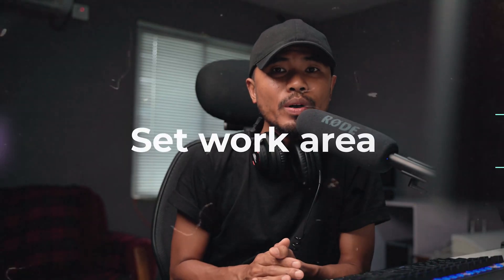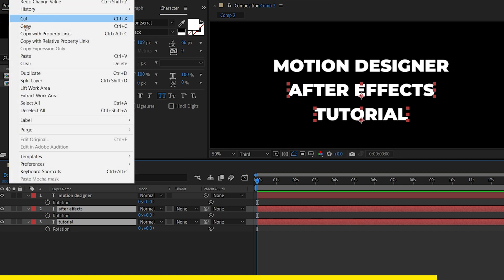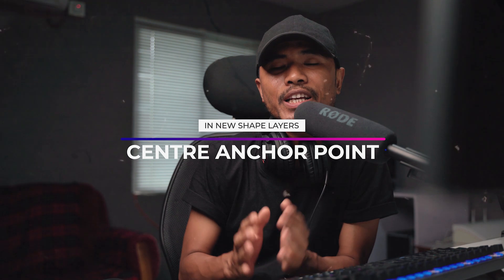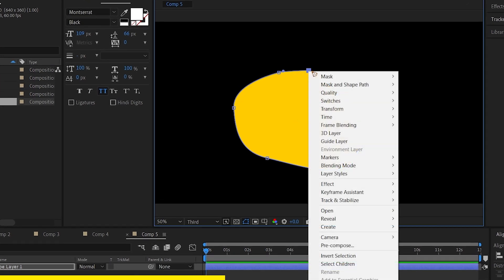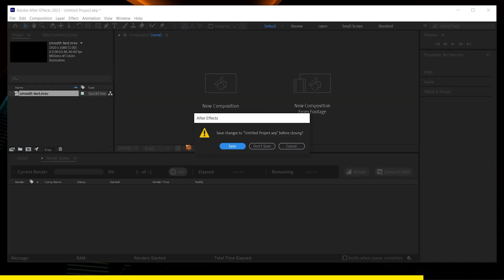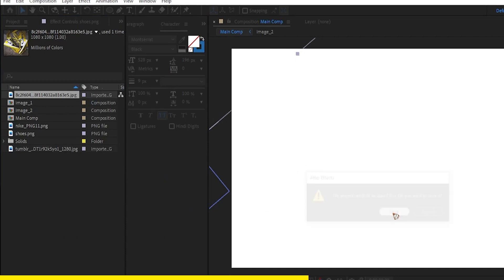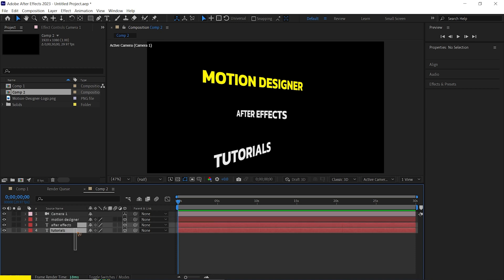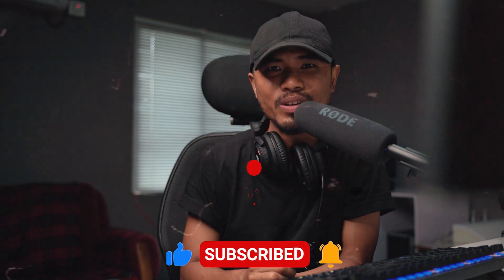After Effects HACKS that Will BLOW Your Mind!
TIMESTAMPS :
Set Work Area to Selection : 00:17
Copy with Property Links : 00:36
Paste at Current Time : 01:03
Center Anchor Point : 01:19
Center Anchor Point in New Shape Layers : 01:37
Open Shape & Mask Paths : 02:10
Locate Project Files : 02:39
Collect Assets from Project Pannel : 03:10
Shift+Parenting Behavior : 04:06
Look at Selected 3D Layers : 04:23